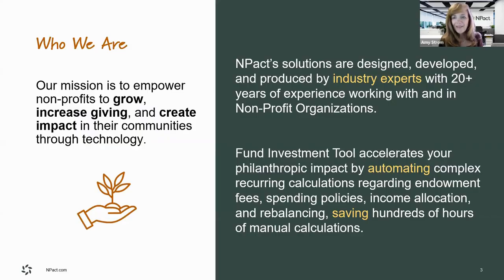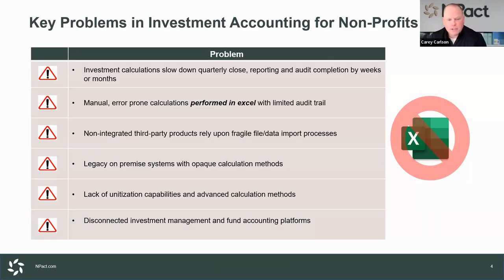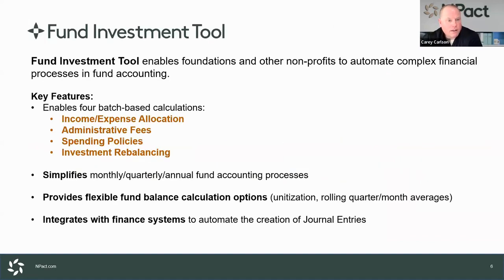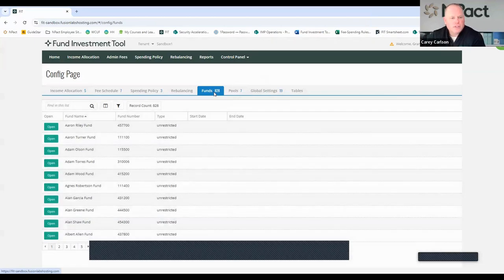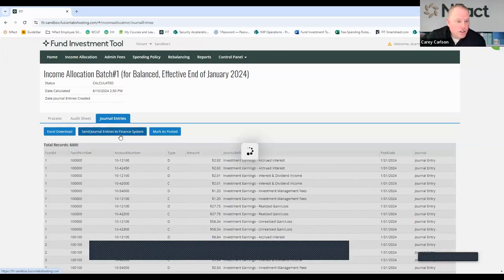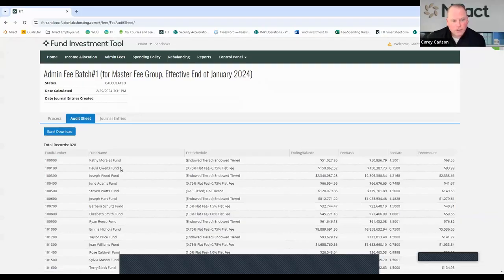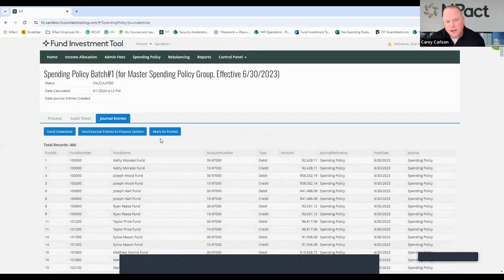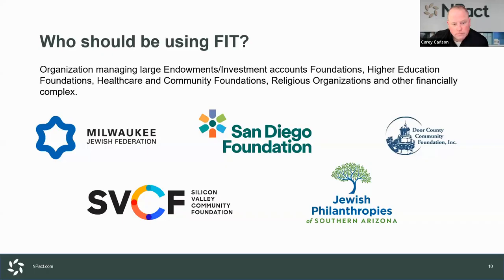Maximizing Efficiency: Fund Investment Tool for Higher Education Organizations Webinar